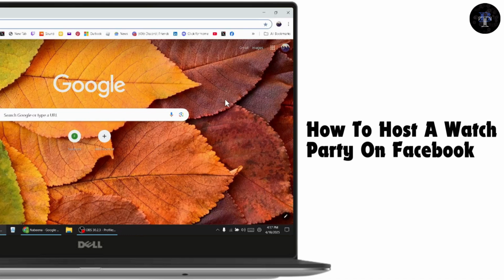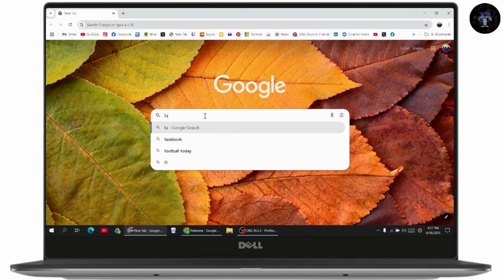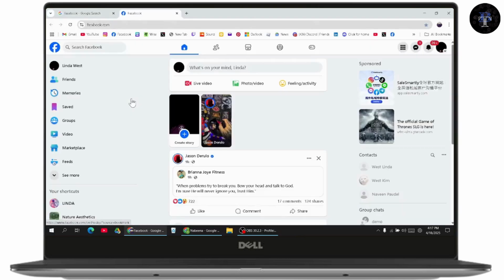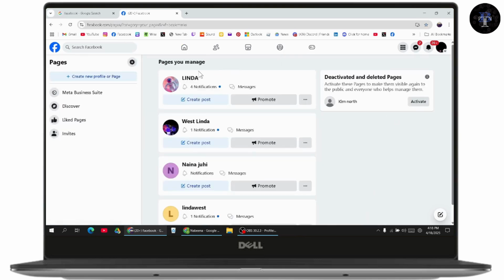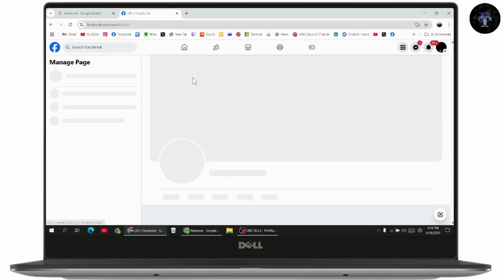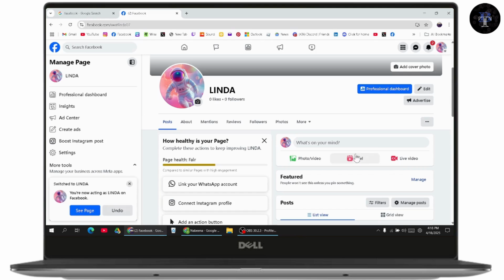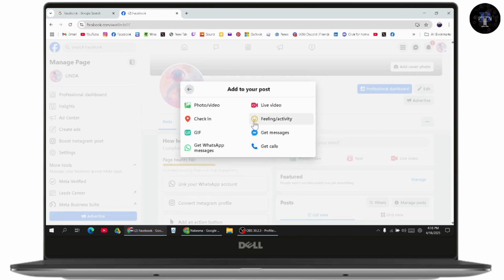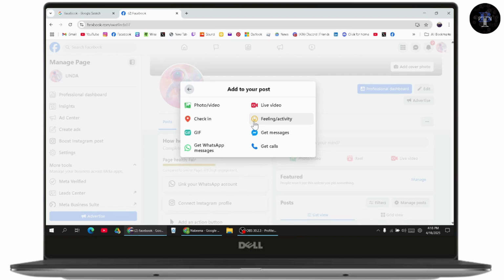How To Host A Watch Party On Facebook | Complete Guide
How To Host A Watch Party On Facebook
how to create a watch party on facebook
facebook watch party tutorial
how can i host a watch party on facebook
how do you host a watch party on facebook pc

If you're wondering how to host a watch party on Facebook, this quick guide walks you through it. First, ensure you have a stable internet connection. Open a browser and log in to Facebook using Once logged in, go to the menu and select “See more” to find your pages. Click on “Pages” and switch to the page you manage. Then go to “What’s on your mind,” write something like “Watch Party,” and click the three dots. In the past, there was an option to host a watch party here. However, Facebook officially removed this feature in 2022, so it’s no longer available.

0:00 - Introduction and checking internet connection
0:12 - Logging in to Facebook and navigating to pages
0:24 - Switching to your page and locating the post box
0:36 - Searching for the watch party option
0:48 - Feature removal update and closing remarks